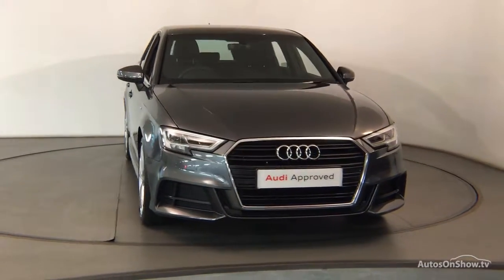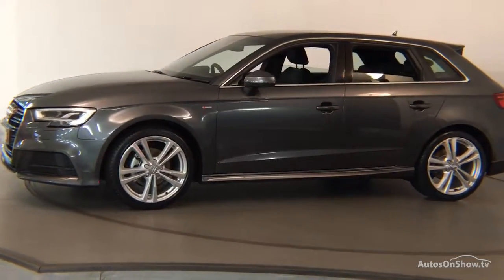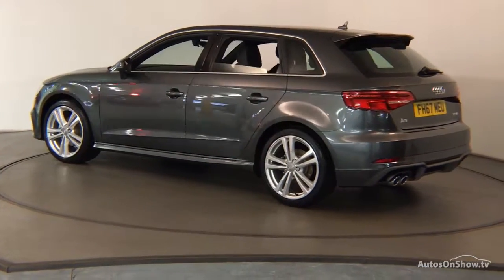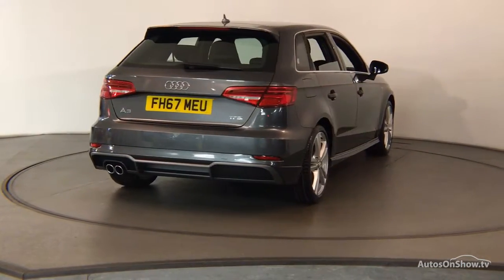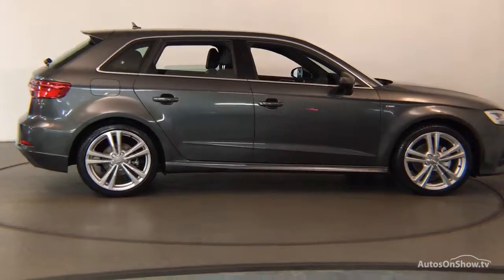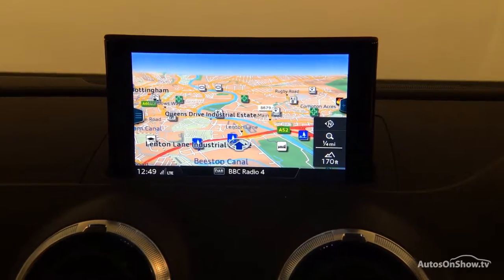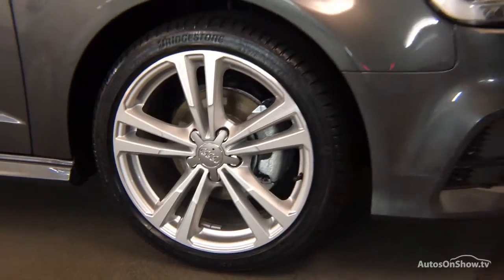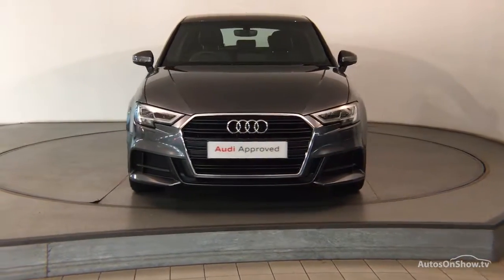FH67MEU AUDI A3 TFSI S LINE GREY 2017, Nottingham Audi